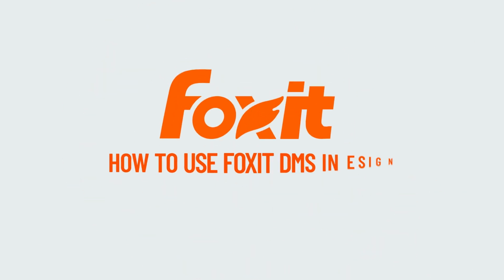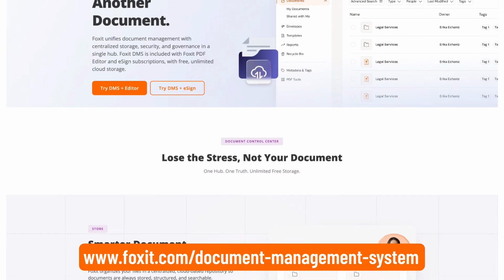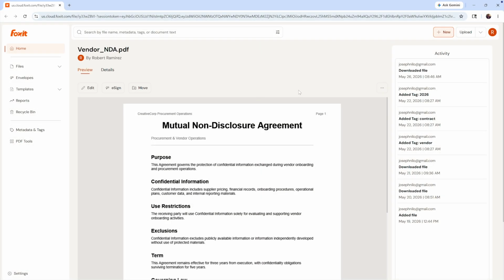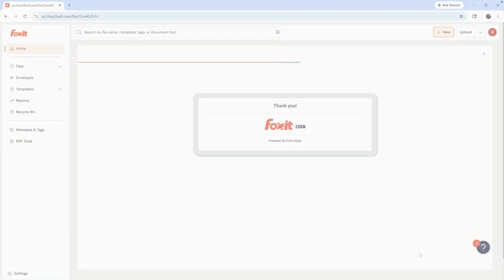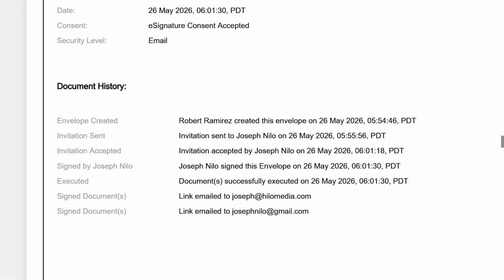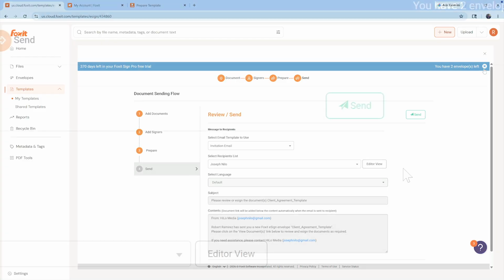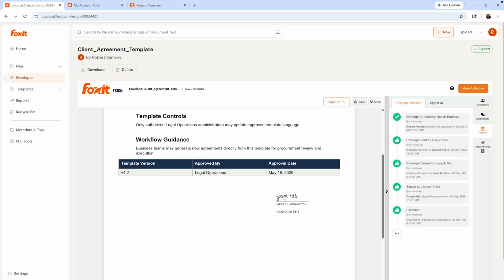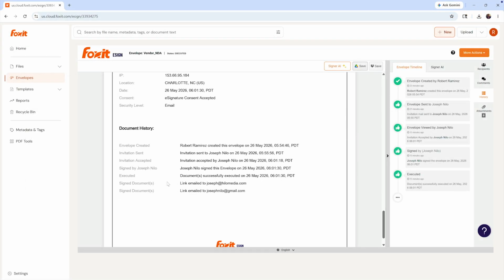How to Use Foxit DMS with eSign | Document Management & eSignature Workflow Tutorial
Looking for a better way to manage agreements, collect signatures, and maintain complete document visibility?

In this Foxit DMS and Foxit eSign tutorial, you'll learn how to send documents for signature, track signing activity, manage completed agreements, and maintain audit-ready records from a single connected workflow.

See how Foxit DMS keeps agreements organized before, during, and after signing by connecting document storage, eSignature workflows, audit trails, templates, and envelope tracking in one secure environment.

In this tutorial, you'll learn how to:

Open agreements directly from Foxit DMS
✅ Launch eSign workflows without exporting files
✅ Send documents for electronic signature
✅ Use eSign templates for faster workflows
✅ Track envelopes and signing activity
✅ Review audit trails and certificate details
✅ Manage completed agreements in a centralized repository
✅ Maintain compliance and document traceability
✅ Keep signed contracts searchable and accessible

Foxit DMS helps organizations eliminate version confusion, reduce manual document handling, and create a secure, connected agreement workflow from document creation through signature and retention.

CHAPTERS

00:00 Introduction to Foxit DMS
00:03 Connecting Document Management and eSign
00:11 Managing Vendor Agreements and NDAs
00:25 Organizing Agreements in Foxit DMS
00:32 Opening Documents from Foxit DMS
00:48 Sending Agreements for Signature
00:54 Launching Foxit eSign
01:01 Adding Recipients and Signature Fields
01:10 Connected eSign Envelopes
01:21 Completed Agreements and Audit Trails
01:39 Using eSign Templates
01:54 Sending Templates for Signature
02:01 Reviewing Signed Documents
02:06 Managing Envelopes and Agreement Details
02:19 Audit Reports and Verification Data
02:26 Connected DMS and eSign Records
02:35 Searchable, Traceable Agreement Management
02:44 Learn More About Foxit DMS